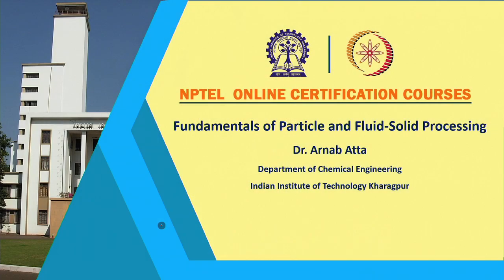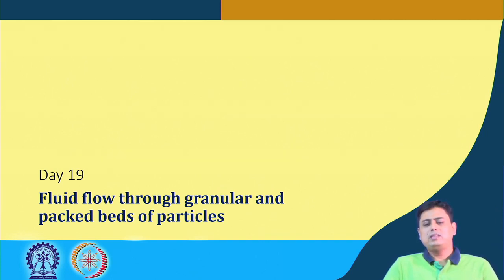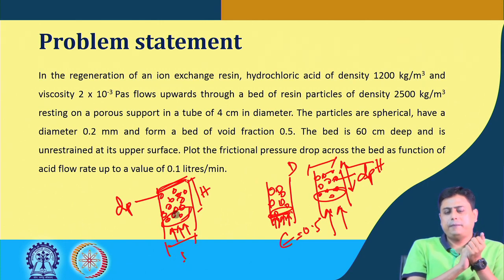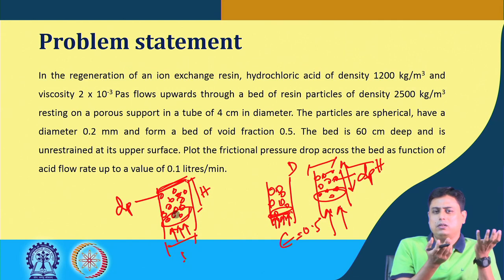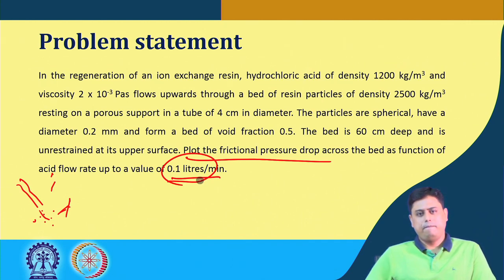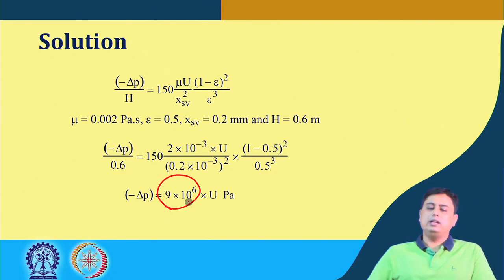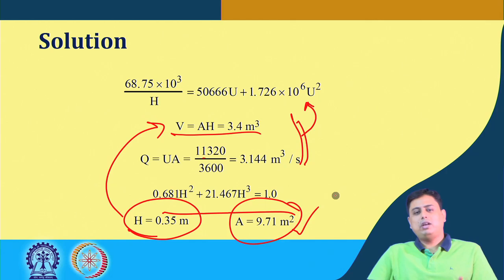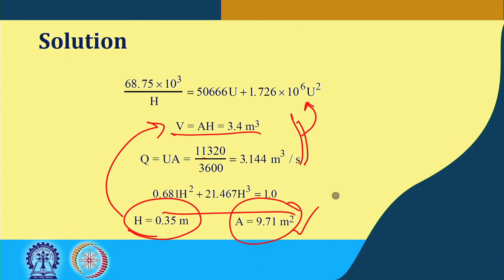Lecture 19 : Flow through packed beds (Contd.)